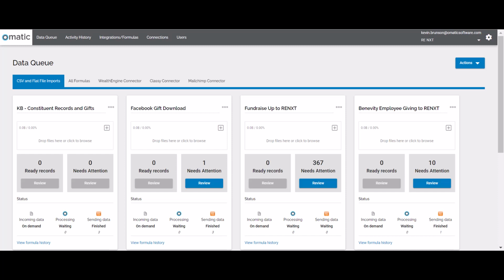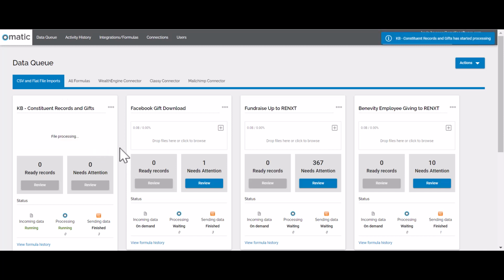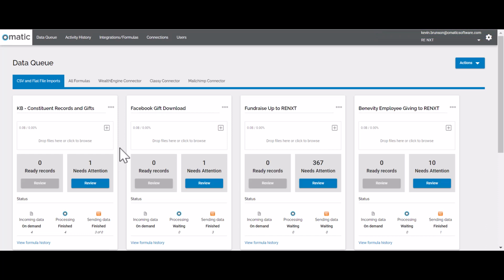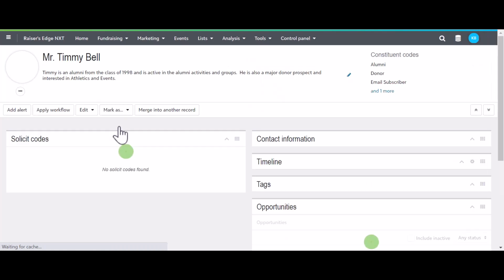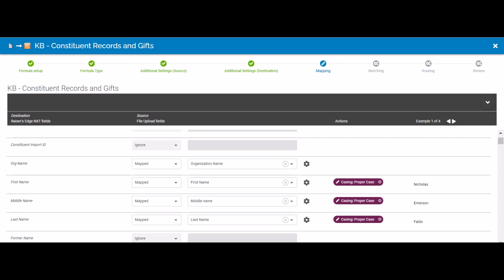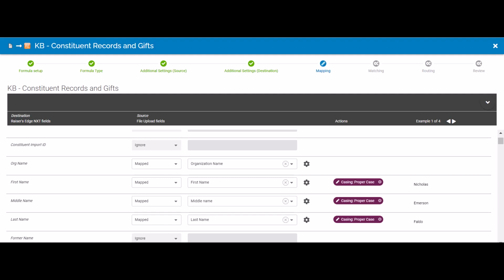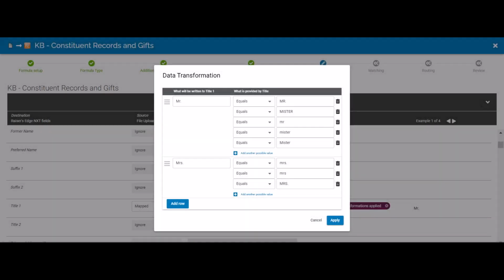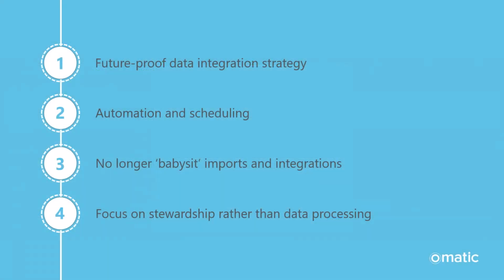ImportOmatic: Upgrade to Omatic Cloud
Omatic Cloud has taken the best of Omatic’s 20 years’ experience in data integration for nonprofits and coupled it with the most advanced, secure cloud technology. The result: an intuitive, intelligent data integration platform that supports all file types and formats, corrects data while en route, prevents duplicates, and frees up hours of your time.

Interested in learning more about our nonprofit integration software?